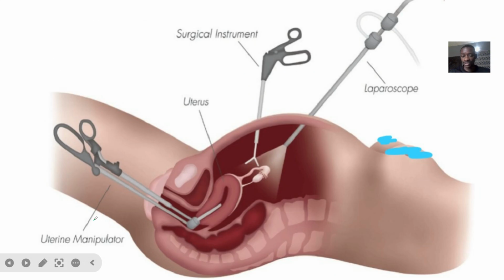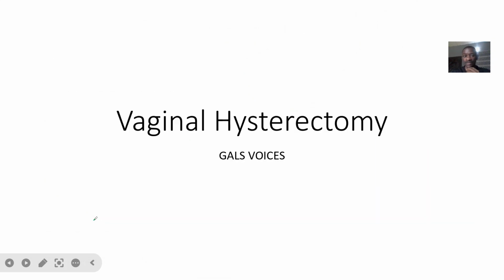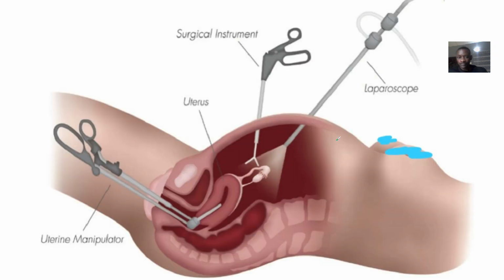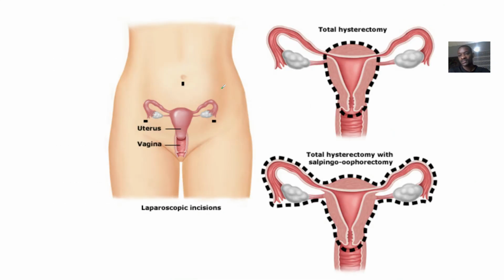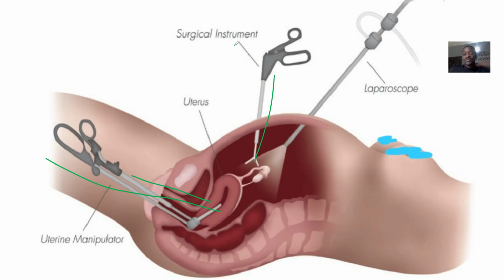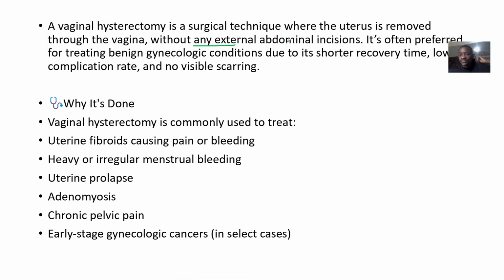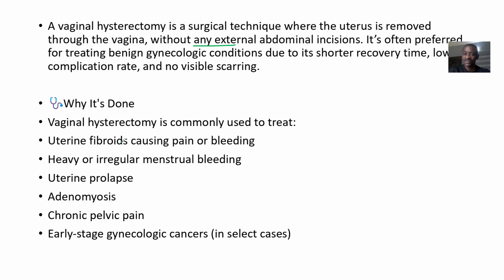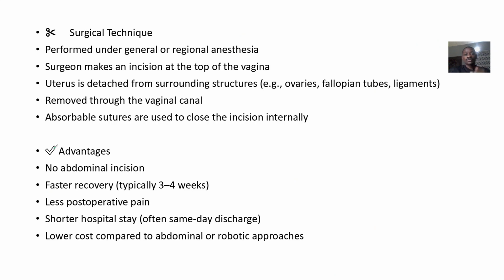Vaginal Hysterectomy; surgical technique where uterus is removed through vagina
Vaginal hysterectomy is a surgical procedure to remove the uterus through the vagina. It’s often chosen for its minimally invasive nature, leading to faster recovery, less pain, and no visible scarring compared to abdominal approaches2.

Vaginal hysterectomy is typically recommended for:

Uterine fibroids causing pain or bleeding

Uterine prolapse (when the uterus drops into the vaginal canal)

Heavy or irregular periods unresponsive to other treatments

Endometriosis or adenomyosis

Early-stage gynecologic cancers (in select cases)

🔍 Procedure Overview
Performed under general or regional anesthesia

Surgeon makes an incision inside the vagina

Uterus is detached from surrounding tissues and removed through the vaginal opening

May include removal of cervix, fallopian tubes, and ovaries, depending on the condition

🛡️ Benefits
Advantage Description
Shorter hospital stay Often discharged same day or within 24 hours
Quicker recovery Typically 3–6 weeks vs. 6–8 weeks for abdominal hysterectomy
Lower cost Fewer resources and shorter operative time
Less pain No abdominal incision means less postoperative discomfort
⚠️ Risks & Considerations
Bleeding or infection

Injury to nearby organs (bladder, bowel)

Blood clots

Reaction to anesthesia

May not be suitable for large uterus or extensive scar tissue

🧪 Recovery Tips
Avoid lifting heavy objects for 6 weeks

No vaginal intercourse or tampon use during healing

Walk daily to prevent blood clots and aid digestion

Eat high-fiber foods to avoid constipation

Attend follow-up appointments for healing and emotional support